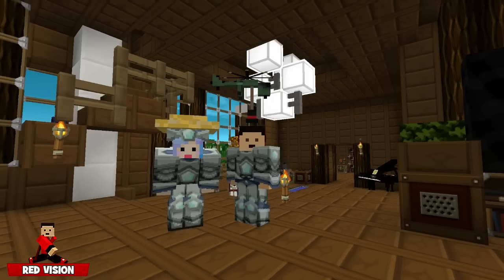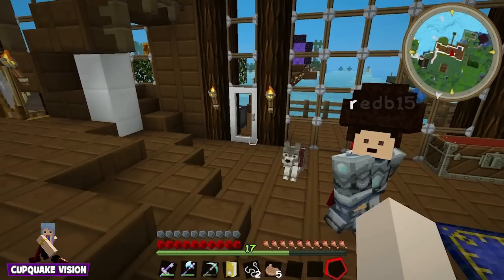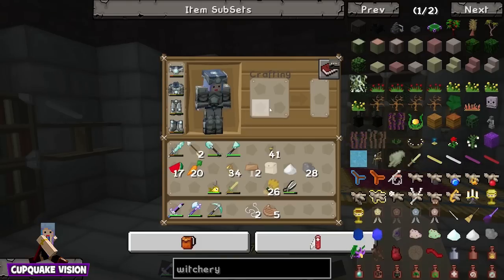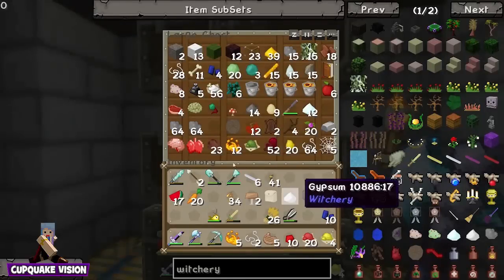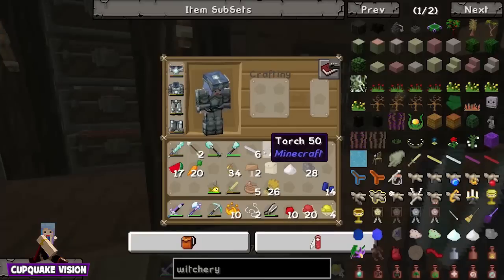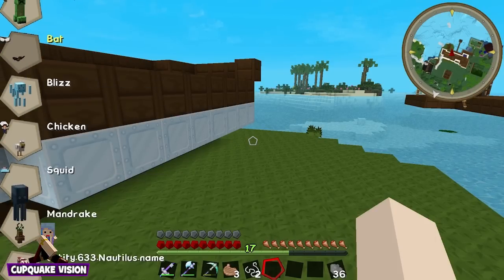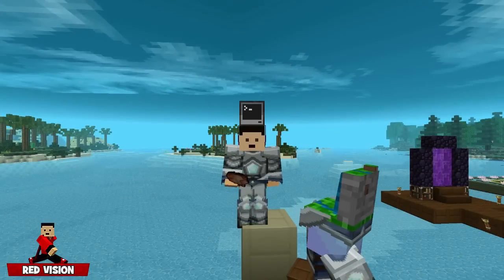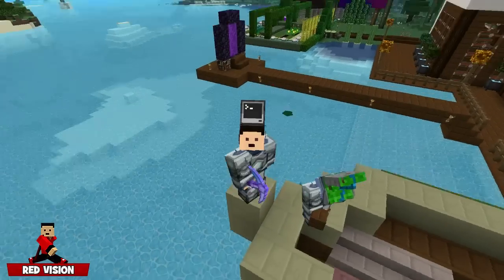"LET'S BUILD A BOAT" Cloud 9 - S2 Ep.17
· We're back from Iceland!! We talk about our trip and begin to build a boat!

· Submit your Fan-Art to the Cupquake Facebook Page so we can add it to the end of our episodes!!

Mods in this Season:
Advanced Genetics
Archimedes Ships
Artifice
Autoblocks
Better Storage
BiblioCraft
Biomes o' Plenty
BuildCraft
CandyCraft
Carpenter's Blocks
Chisel
ChocoCraft
Darwin
DecoCraft
Dragon Mounts
Food Plus
Fossils and Archaeology
CannibalVox
Galacticraft
Hamsterrific
Hamsters Forever
Hats
IndustrialCraft
Liquid XP
Map Writer
Minecraft Comes Alive
Minecraft Minions
More Swords Mod
Morph
Mr. Crayfish's Furniture Mod
Natura
Necromancy
Not Enough Items
NEI Plugins
Open Blocks
Project Red
qCraft
Random Things
Saintspack (Dubstep Gun)
Secret Rooms
Statues
Sync
The Necromancy Mod
Thermal Expansion
Tinkers Construct
Trailmix
TwilightForest
Waila
Waypoints
Witchery
World of Dinos
Zan's Map

Cloud 9 Intro Created by Red!